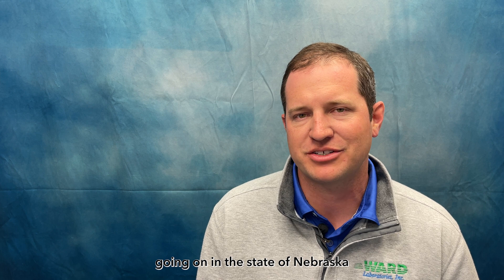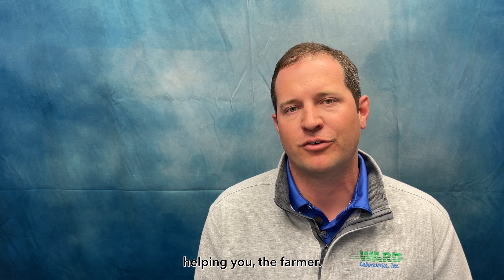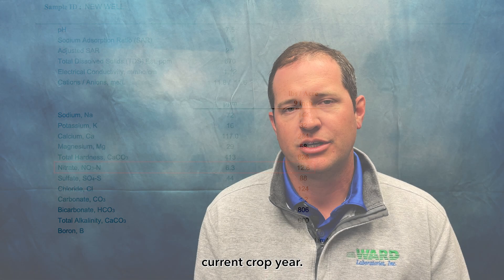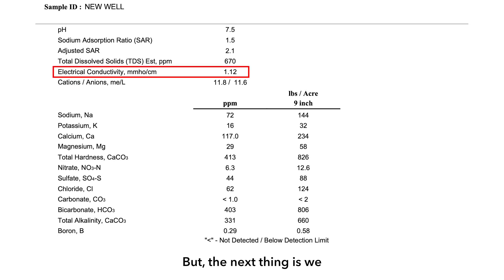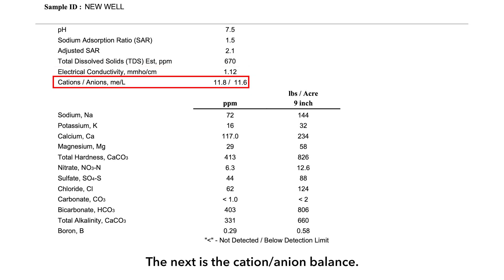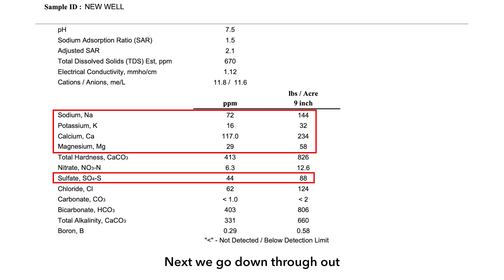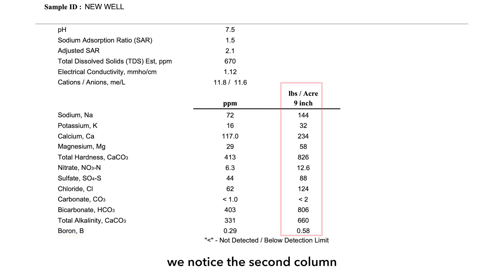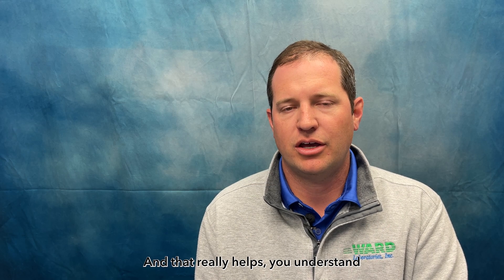Irrigation Water Quality Testing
In this video, Dr. Nick Ward, President of Ward Laboratories, dives into the importance of irrigation water quality testing for farmers. Learn how to properly collect water samples, the key aspects of water quality reports, and how this information can help you manage your crops more effectively.

By understanding the quality of your irrigation water, you can better manage your nutrient applications, reduce fertilizer costs, and ensure the health of your crops.

Additional interpretation of irrigation water quality reports can be found in the Ward Guide

Ray and Jolene Ward founded Ward Laboratories all the way back in 1983, initially operating out of a three-bay garage here in Kearney, Nebraska. Our team of highly qualified scientists, agronomists, livestock experts and other agriculture professionals have spent nearly four decades analyzing millions of samples and steadily earning a reputation for excellence.